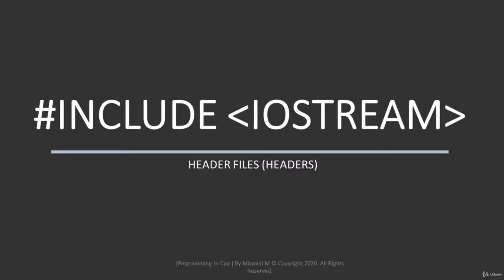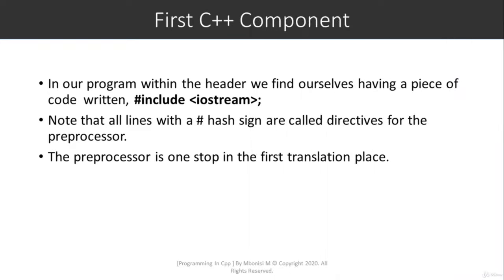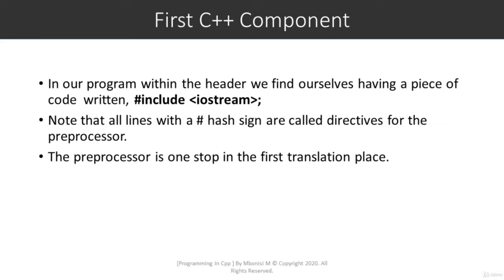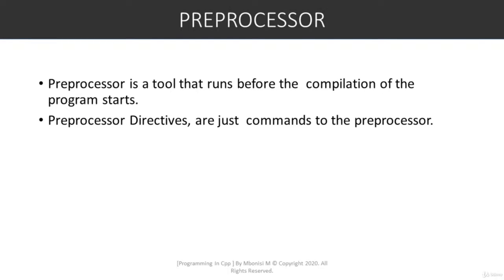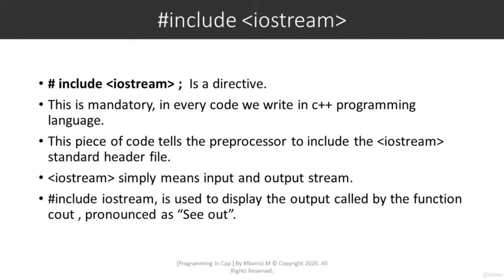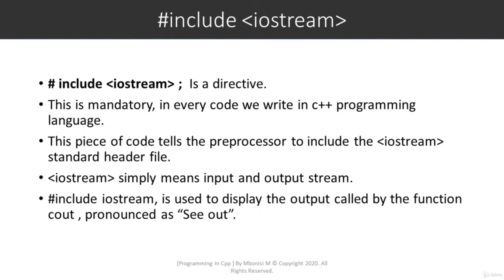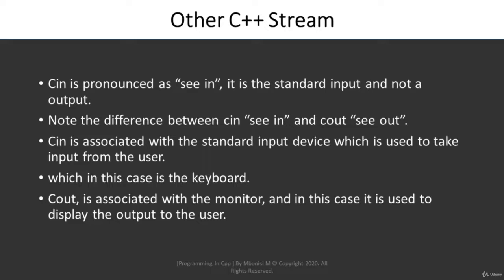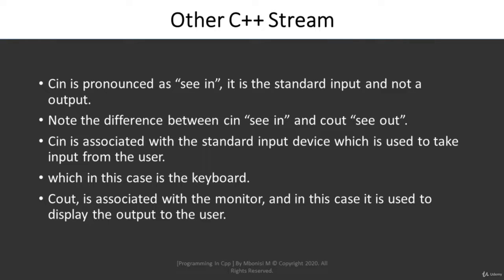C++ Header Files - C++ Programming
Learn C++ Programming with Mbonisi. This video was created using a computer generated voice through a Text to Speech software called So.